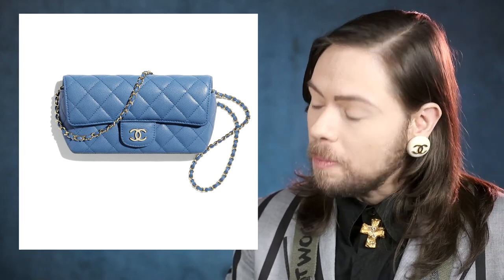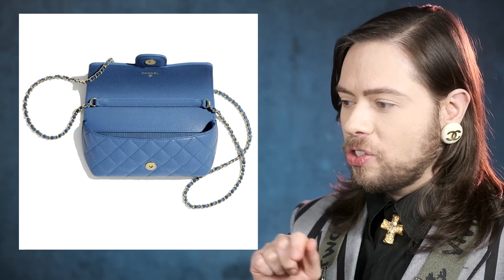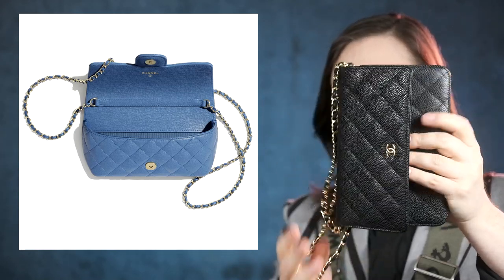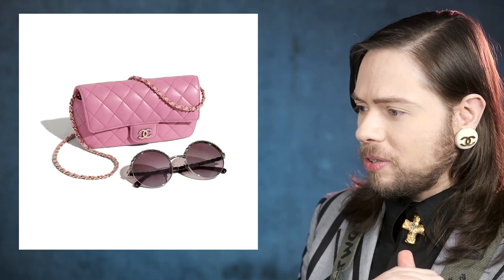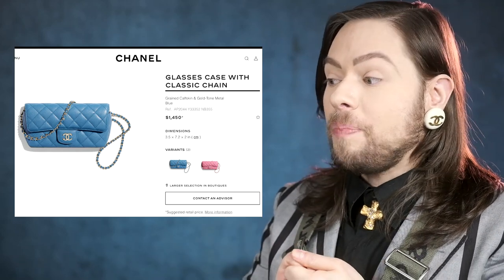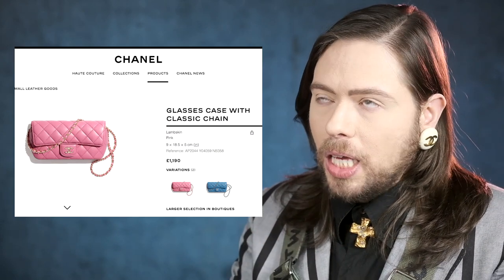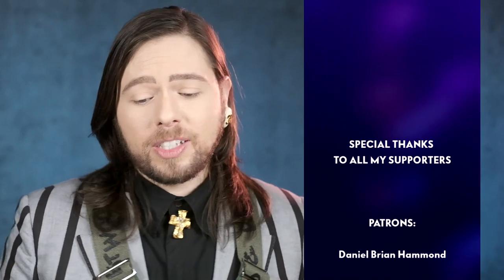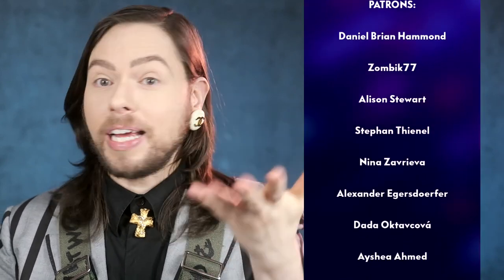CHANEL hack - authentic new CHANEL bag under 2K?!